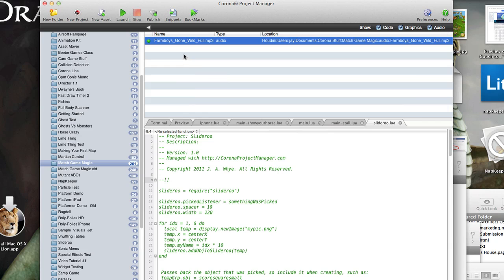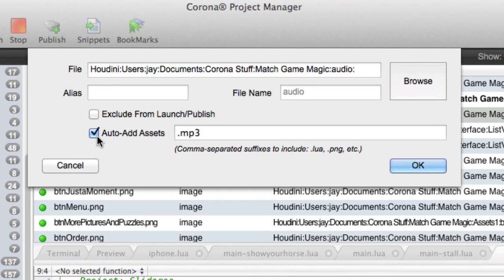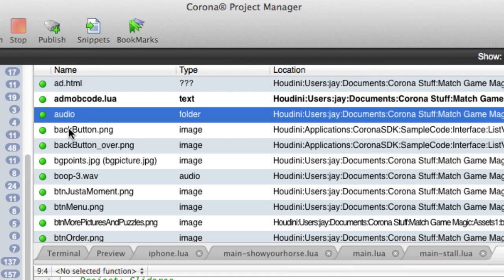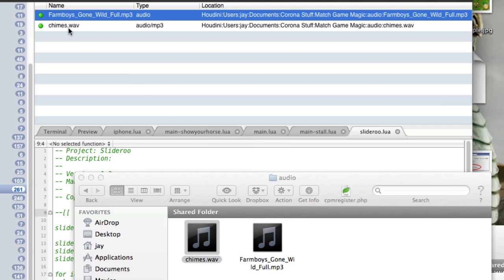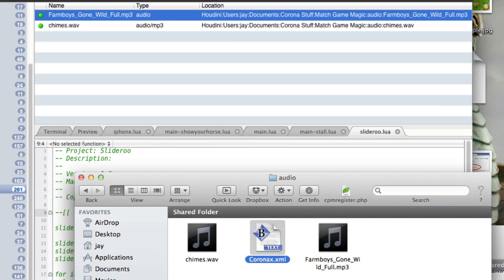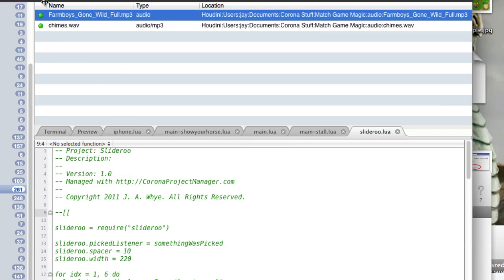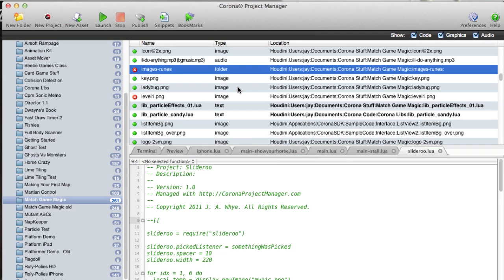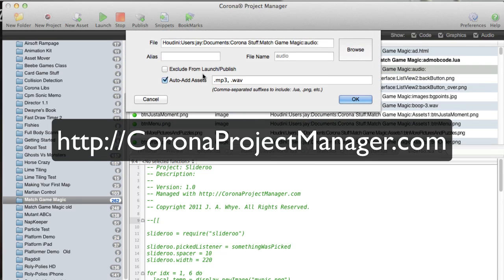Corona Project Manager - Auto-Add Assets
CPM introduces a new feature: automatically add files to your CPM project when you create them on your hard drive. This feature makes a time-saving tool even more powerful.